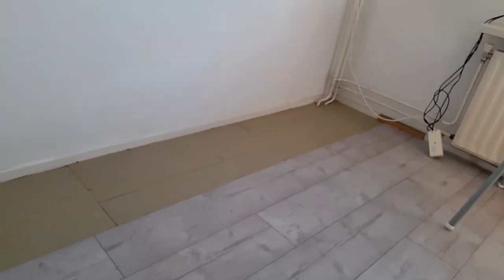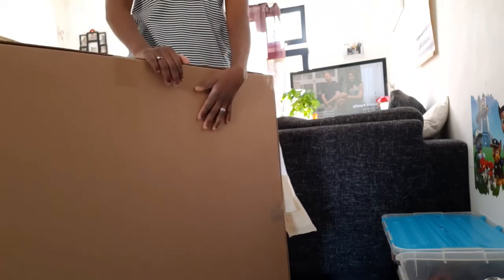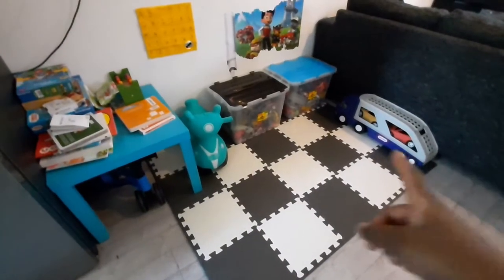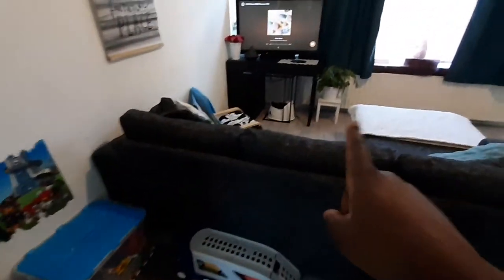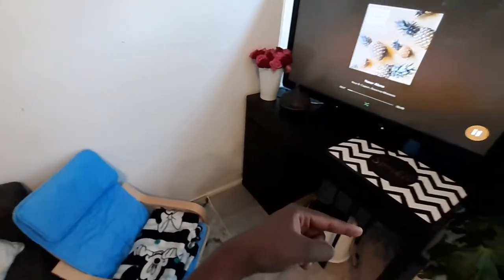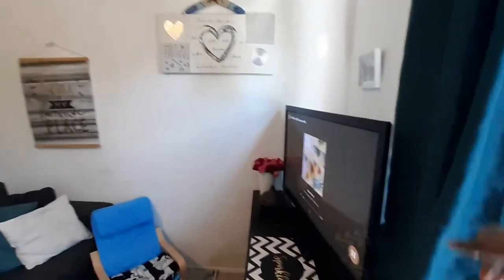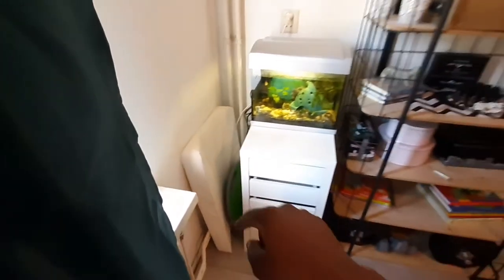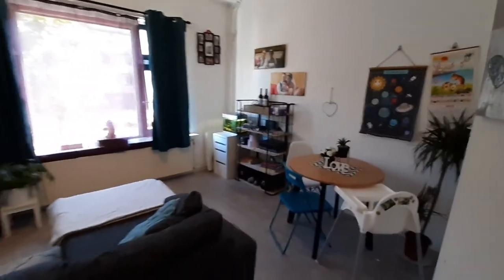Living Space Makeover Tour 2020 || Ikea Furniture Unboxing Haul // Toffee Fam Vlogs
Hello, We ordered a diningroom table and new curtains. In this vlog you will see us finishing the floor and put together the Table. Also a tour is added.  Enjoy this vlog :) :) Have a lovely day!! And Keep Safe!!!

Our Links!

INFO:

Name: Esther
Age: 22
Vlog Editor: YouCutPro
Camera: Samsung A40

xoxo Toffee Fam